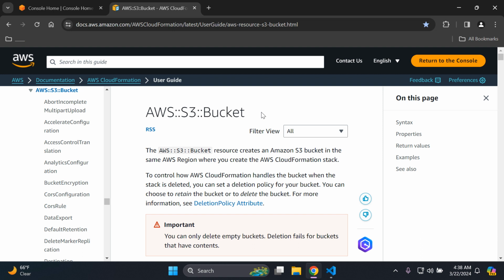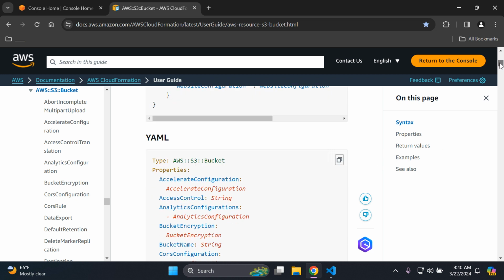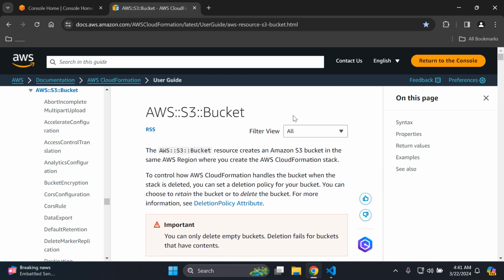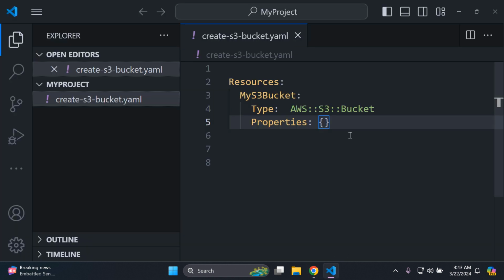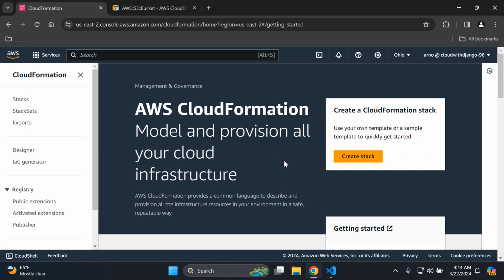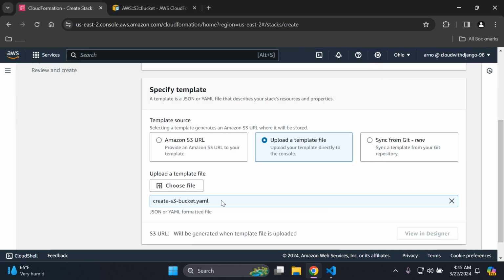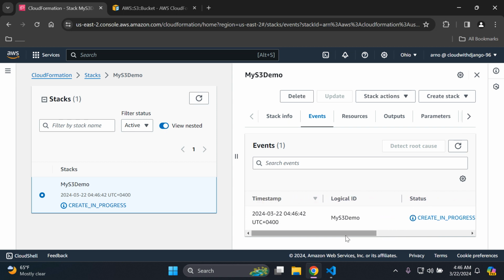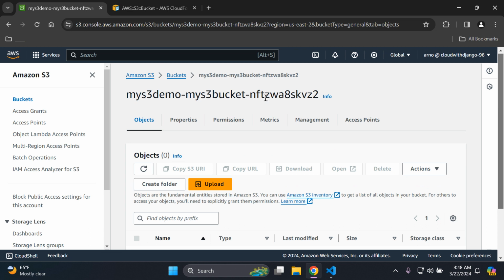Create an S3 bucket with CloudFormation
Learn how to effortlessly set up an S3 bucket using CloudFormation in this comprehensive tutorial. Explore the step-by-step process of deploying infrastructure as code to create a secure and scalable storage solution on AWS. From defining resources to configuring access policies, this guide covers all aspects of bucket creation with CloudFormation. Master the art of automation and streamline your AWS workflow with this essential skill. Join us and unlock the power of CloudFormation for seamless S3 bucket deployment.